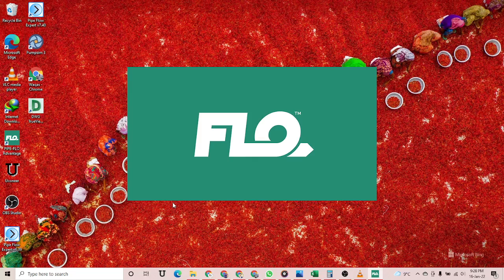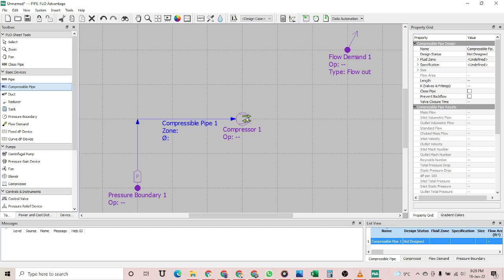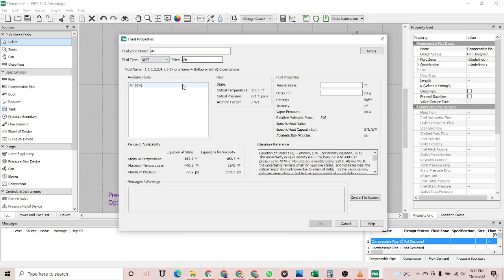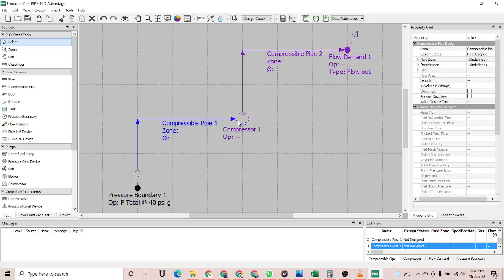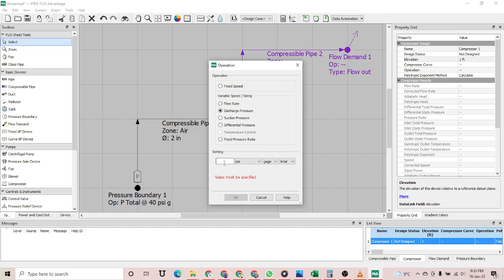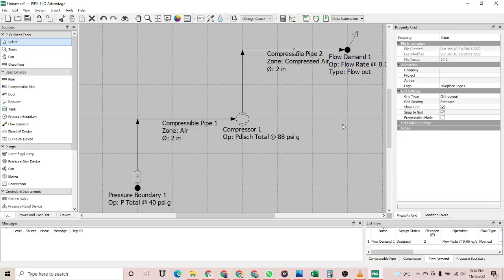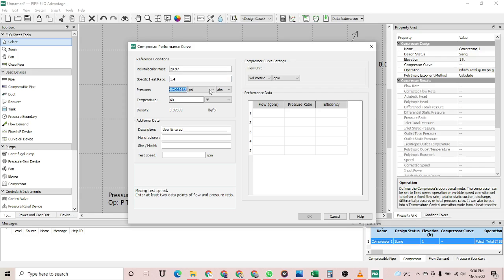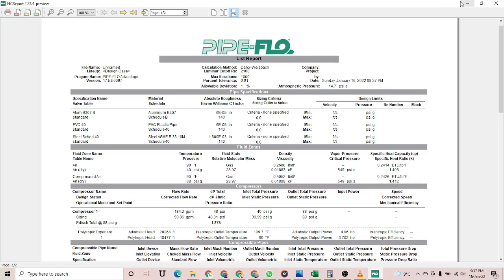Compressor Design using Pipe Flo Advantage v17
This video is tutorial of Compressor design/sizing using pipe-flo advantage.